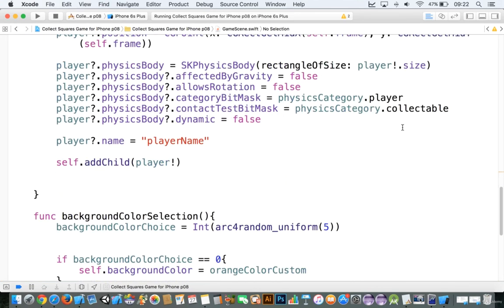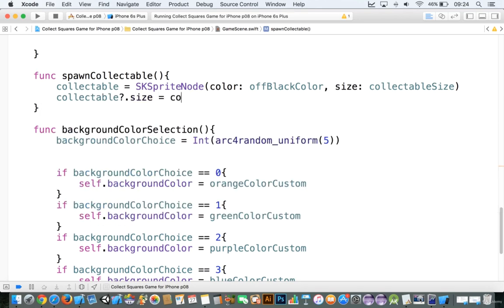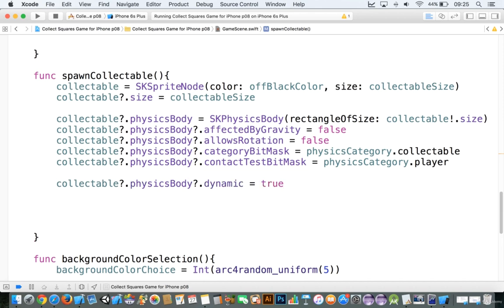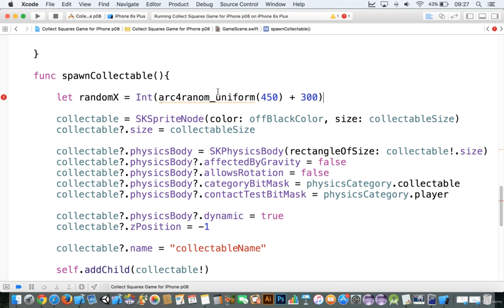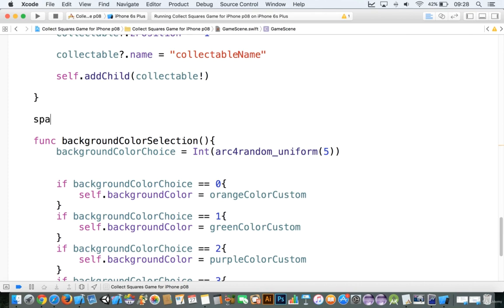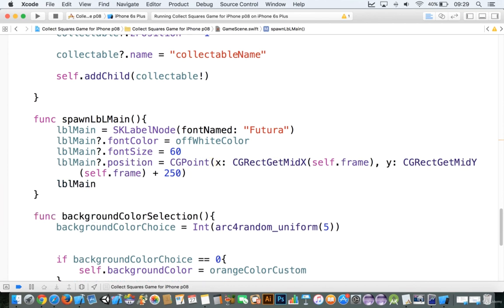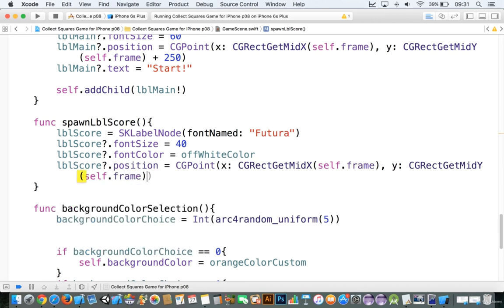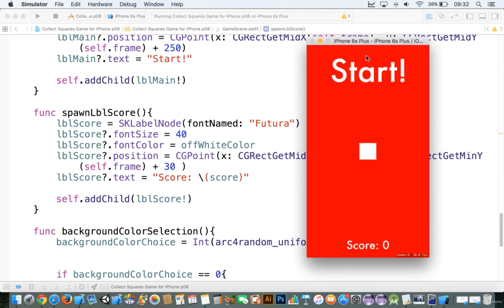Construct 5 iPhone Diversions with Xcode 8 and Quick 3 (4 Setting up the collectibles & the timers)